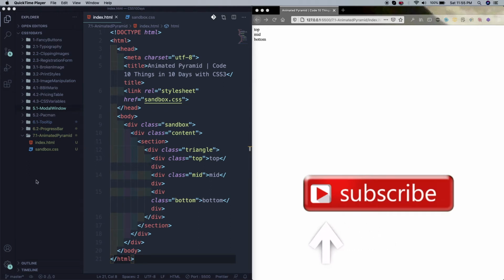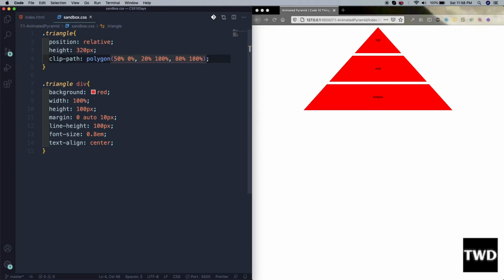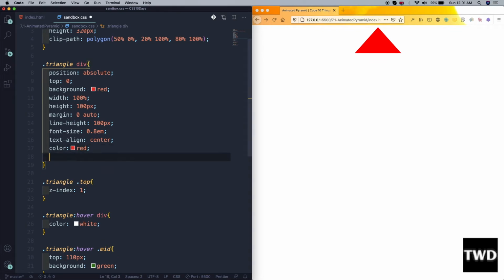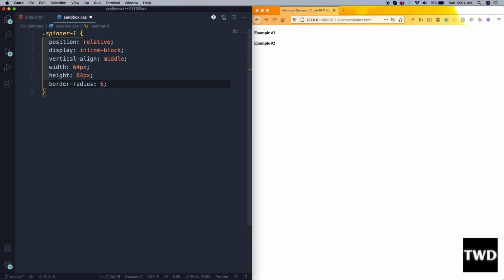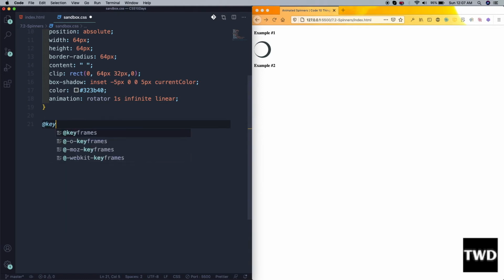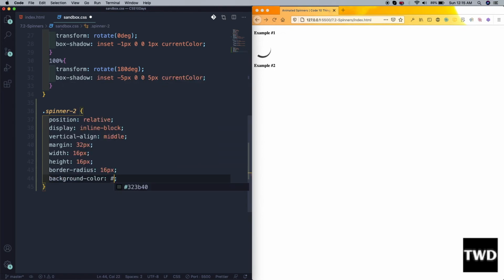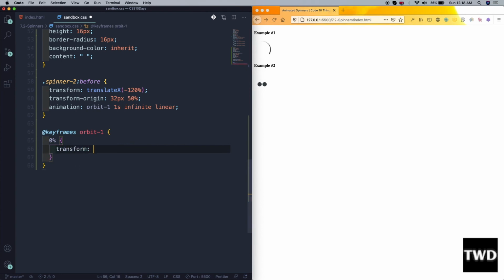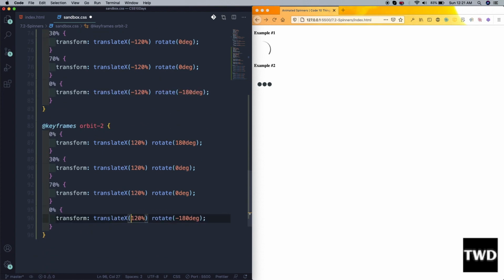CSS3 in 10 days — Day 7